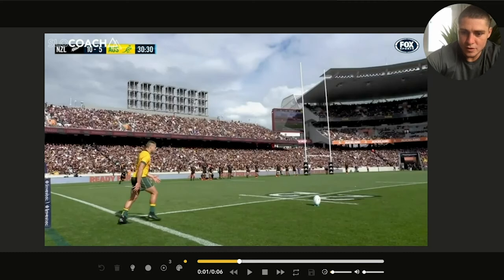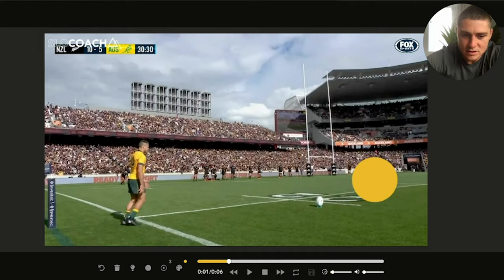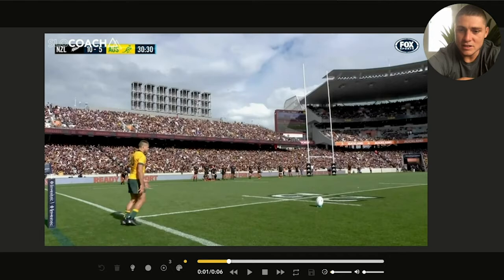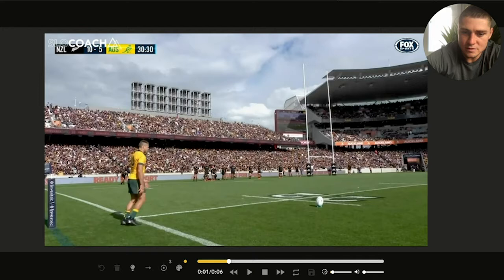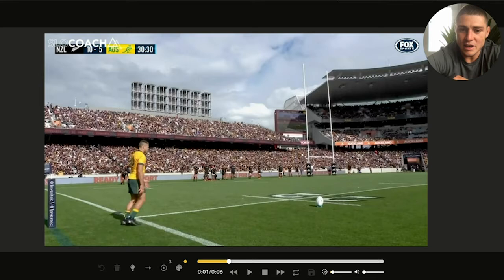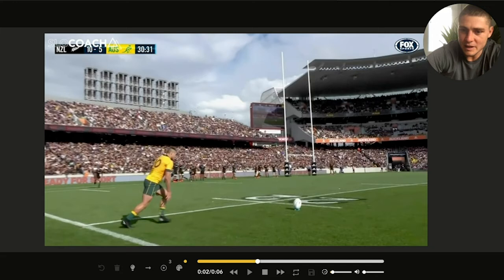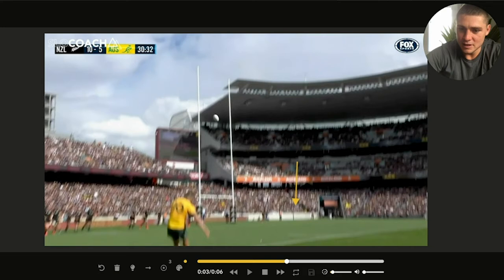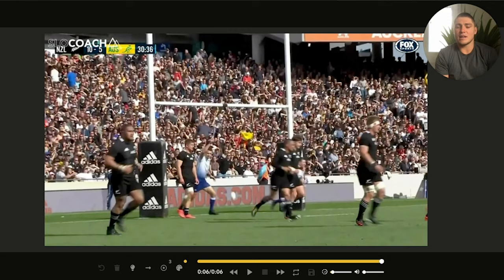Wallabies' James O'Connor analyses his goal-kicking in the Bledisloe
James O'Connor uses the SLOCOACH analysis tools to breakdown his goal-kicking technique. What's your process for goal-kicking?

If you're an aspiring goal-kicker and want to nail those clutch goal-kicks then book a one-on-one goal-kicking session with JOC